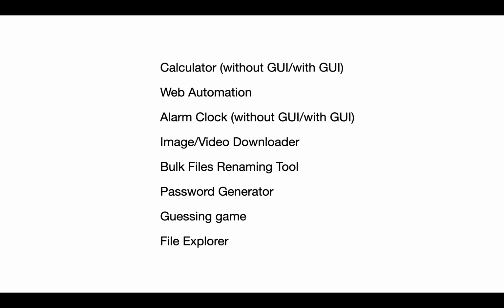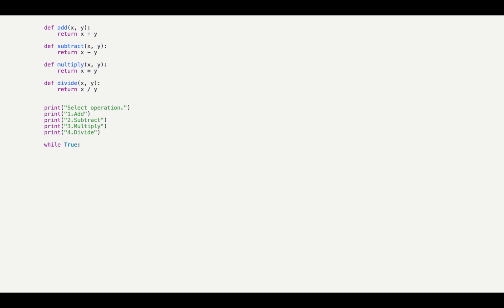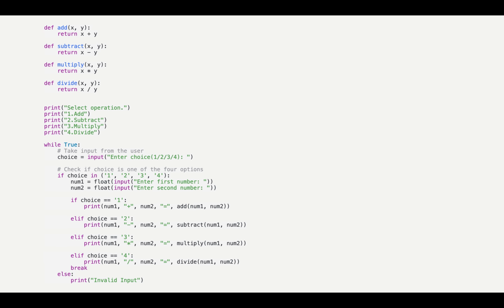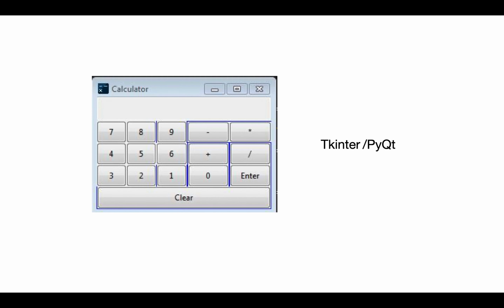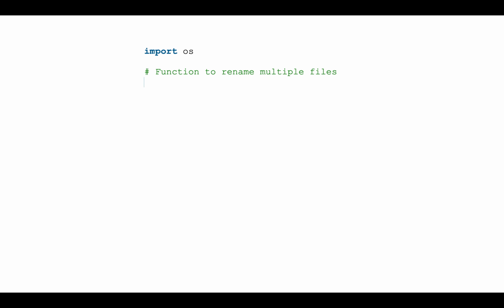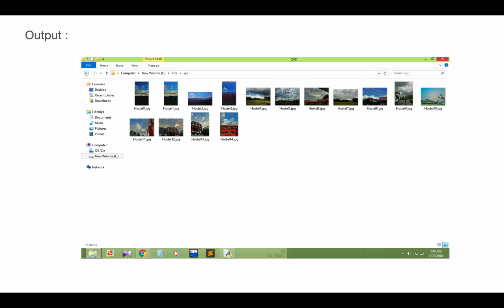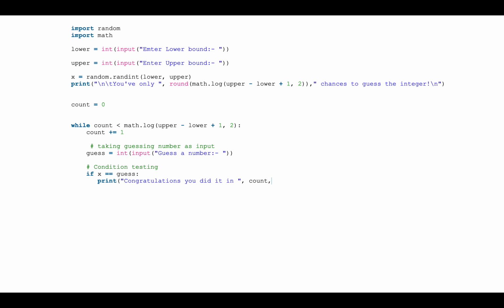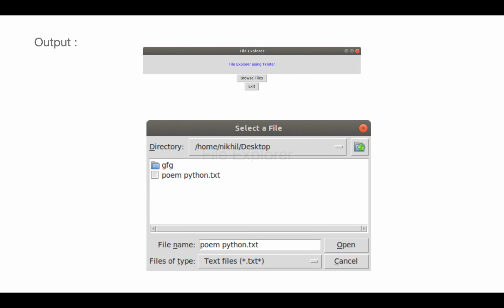8 Python Projects for Beginners [Updated]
Updated project ideas for beginners with example in Python

Here we're discussing project ideas for beginners to start learning with, in Python. It's important to work on some projects for a beginner as well as for an intermediate. There are some examples links attached to video descriptions.

0:00 Introduction
0:37 Calculator
1:42 Web Automation
2:05 Alarm Clock
2:33 Image/Video Downloader
2:54 Bulk Files Renaming Tool
3:12 Password Generator
3:43 Guessing Game
4:12 File Explorer